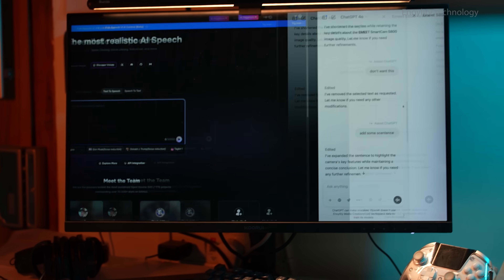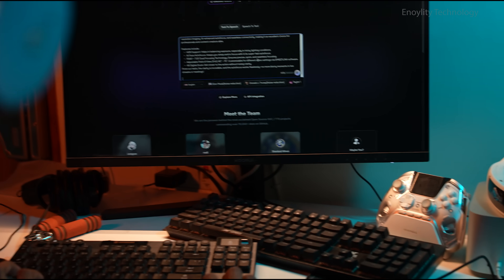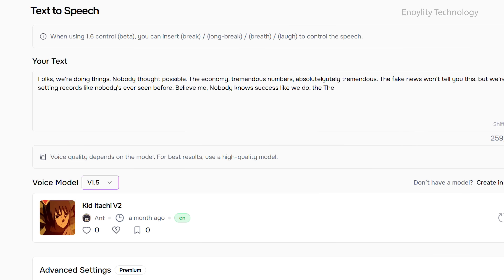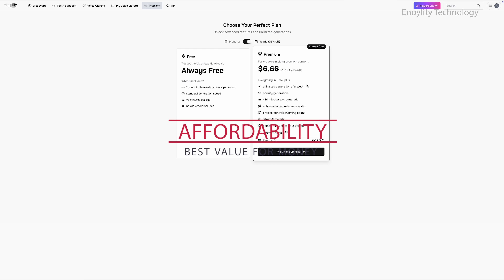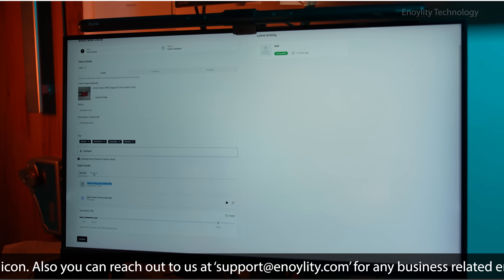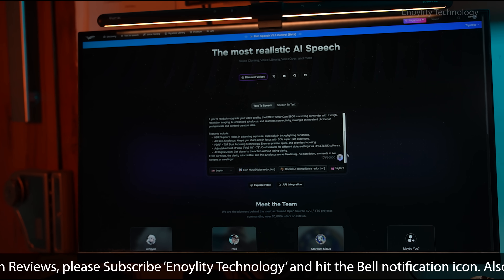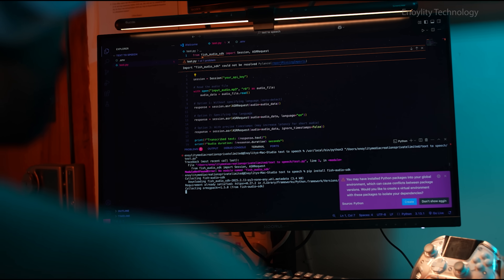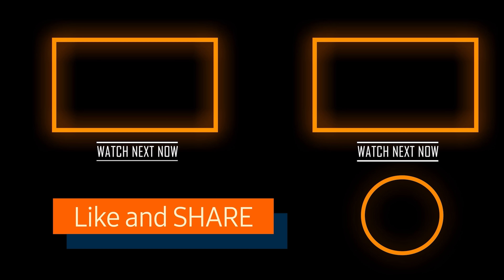Fish Audio: Cutting-Edge AI Voice Cloning & Text-to-Speech Platform Review!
Discover Fish Audio, a leading platform offering ultra-realistic AI voice cloning and advanced text-to-speech (TTS) services. With support for over 40 languages, Fish Audio enables users to create natural, expressive audio content effortlessly. Whether you're producing voiceovers, audiobooks, or personalized AI voices, Fish Audio's state-of-the-art technology ensures high-quality results. Experience fast generation times, professional audio processing features like noise reduction and volume equalization, and flexible pricing plans to suit both individual creators and businesses. Elevate your audio projects with Fish Audio's innovative solutions today!